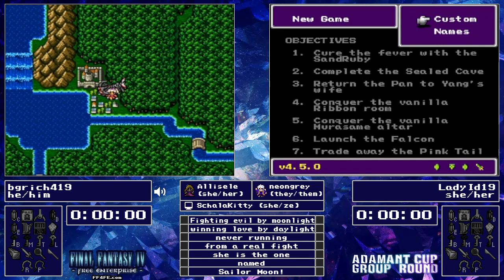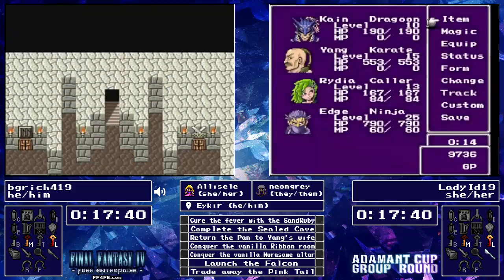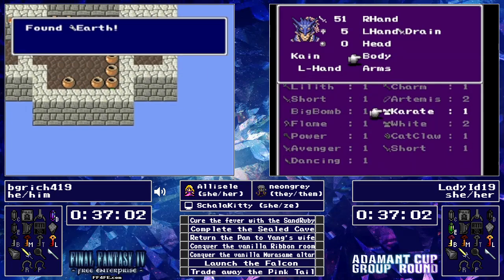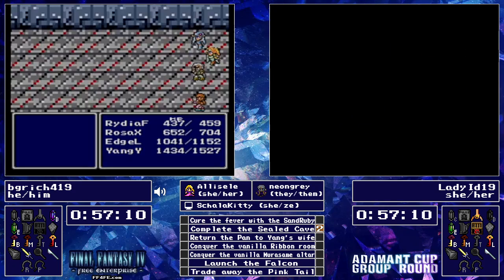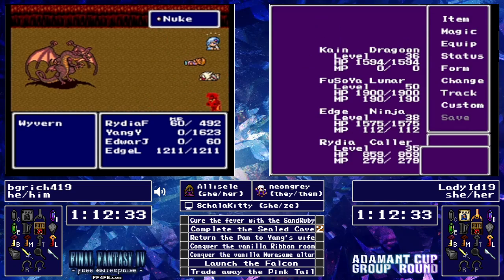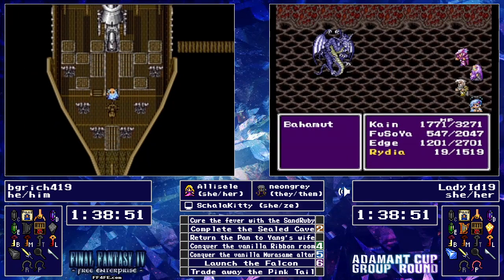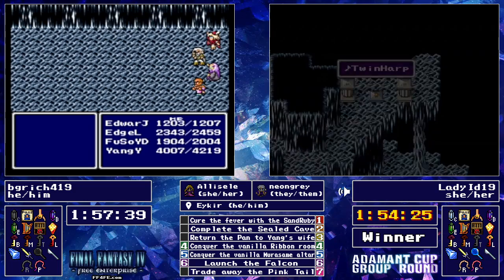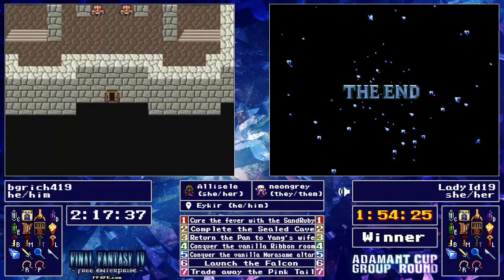FF4FE Adamant Cup - Group Stage - Heroine Robe - bgrich419 vs LadyId19 [3/10/22]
FF4FE Adamant Cup - Group Stage - Heroine Robe - bgrich419 vs LadyId19, originally broadcast on 3/10/22

For more information about the Adamant Cup, visit the Standings or the Info Hub